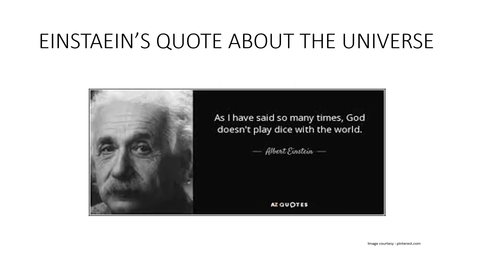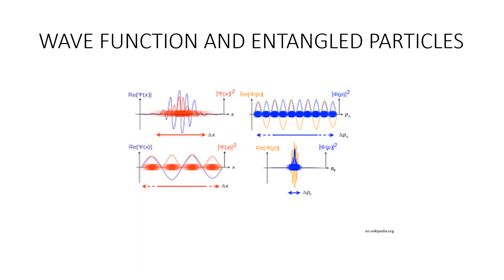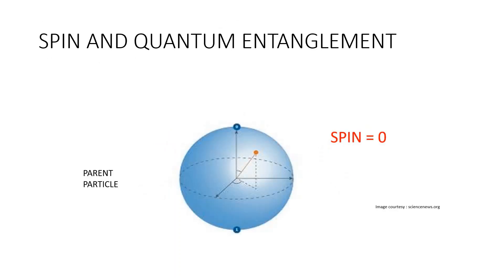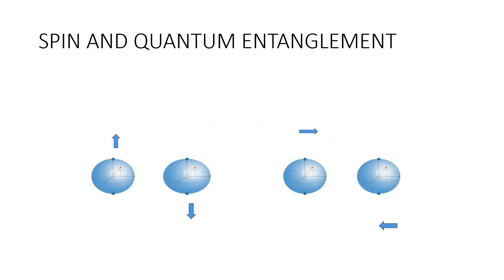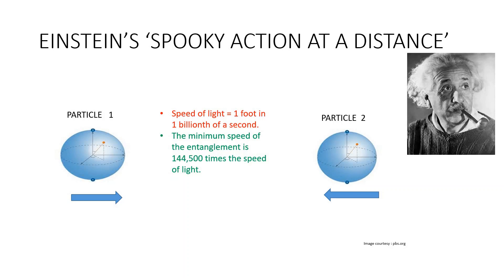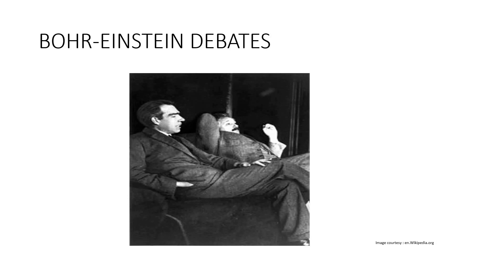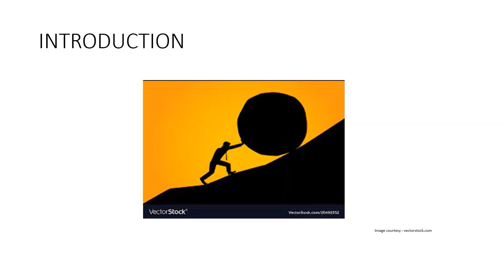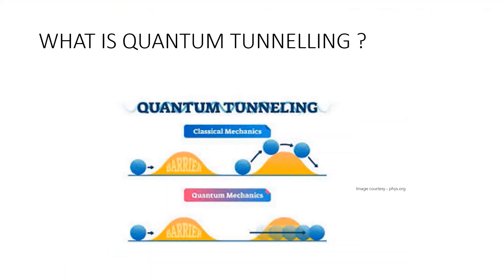Quantum Tunneling VS Quantum Entanglement | Quantum Mechanics | Physics | Quantum computing tutorial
Tunneling is a quantum mechanical phenomenon when a particle is able to penetrate through a potential energy barrier that is higher in energy than the particle's kinetic energy.
Quantum entanglement is a physical phenomenon that occurs when a pair or group of particles is generated, interact, or share spatial proximity in a way such that the quantum state of each particle of the pair or group cannot be described independently of the state of the others, including when the particles are separated by a large distance.